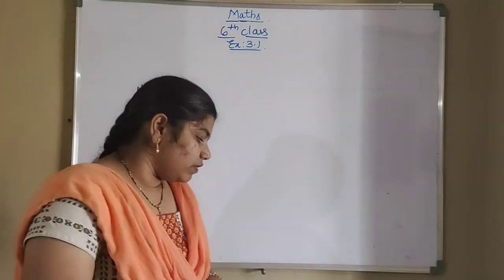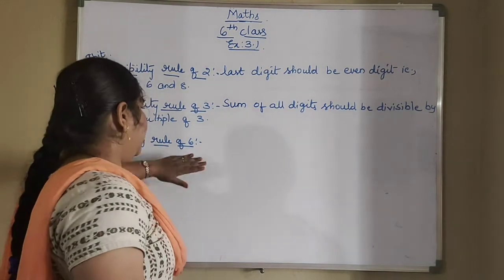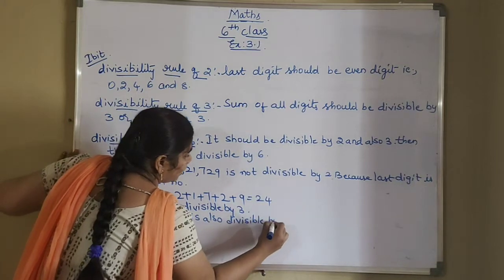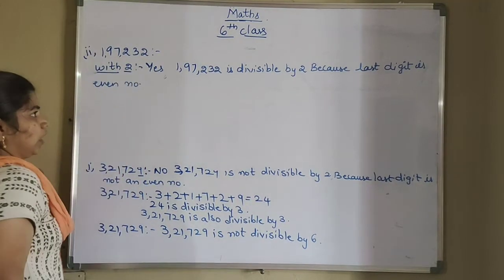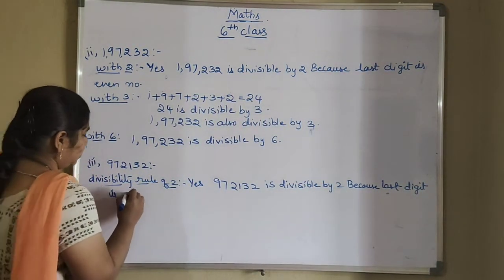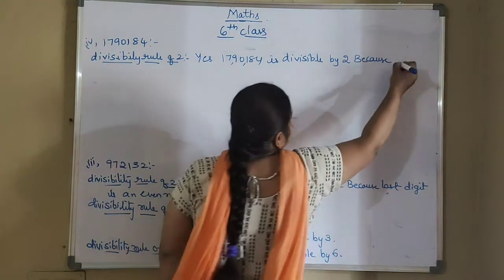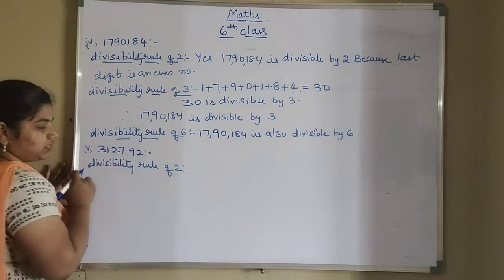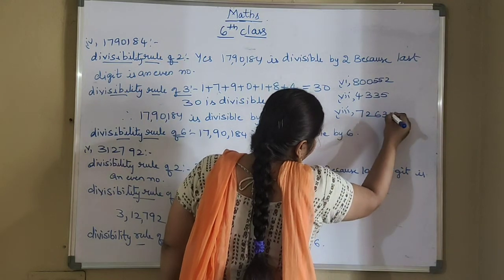6th maths 4th November